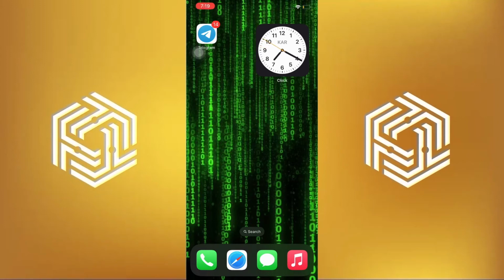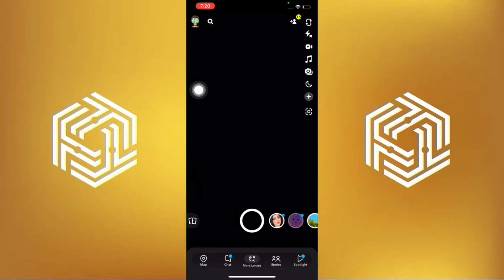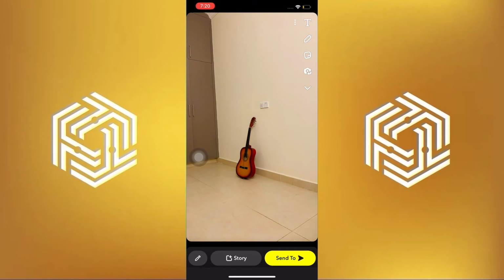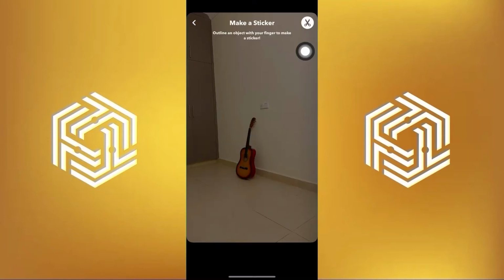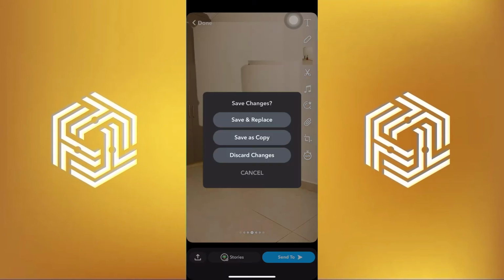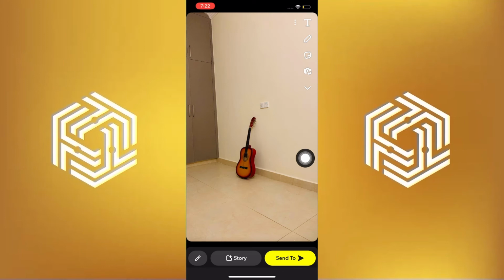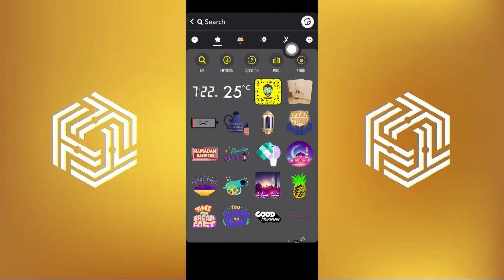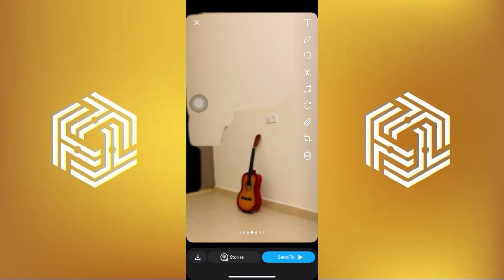How to Send Snap From Camera Roll as Normal Snap (Easy Tutorial)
If you want to know How to Send Snap From Camera Roll as Normal Snap  then just watch this short tutorial till the end to solve your problem.